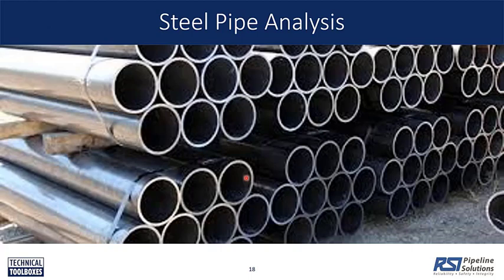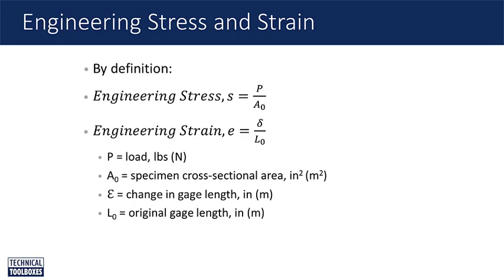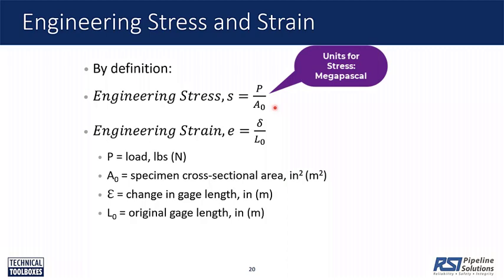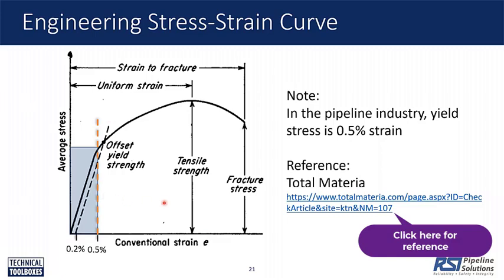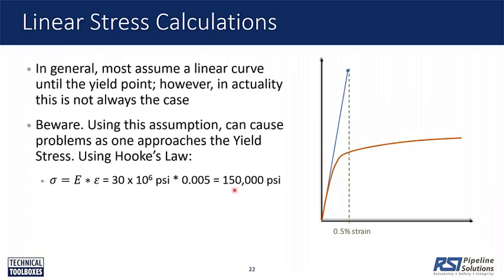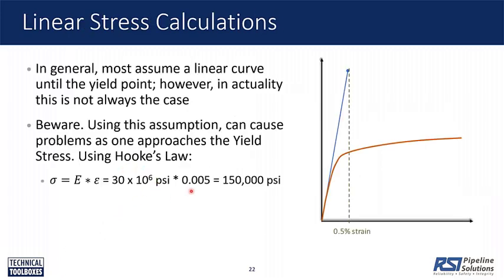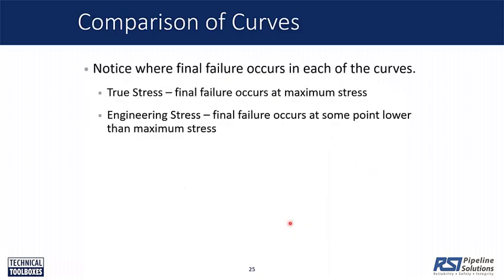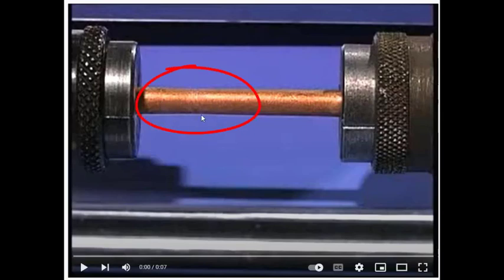Steel Pipe Analysis B Menu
00:00 Introduction
01:37 Engineering Stress Strain
08:34 Linear Stress Calculations
11:54 True Stress-Strain